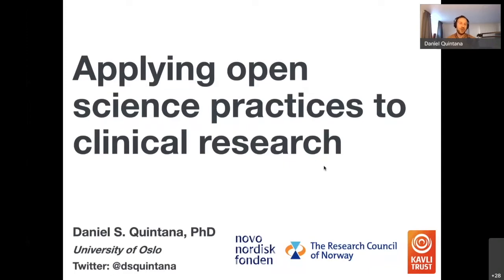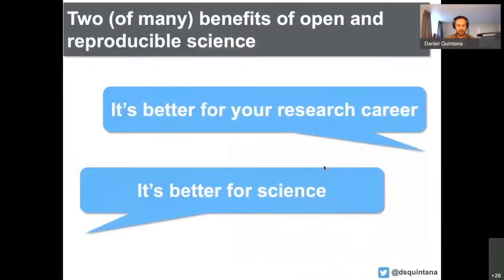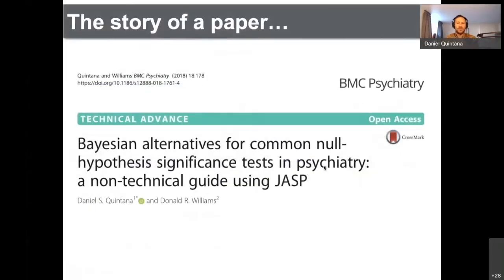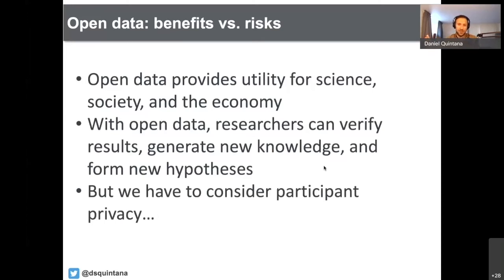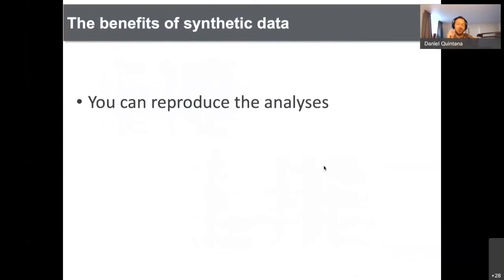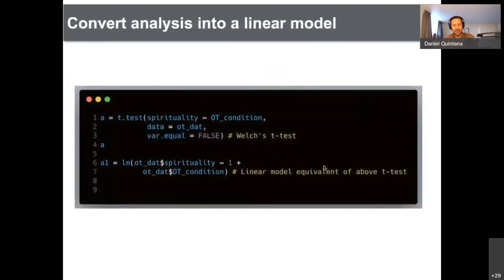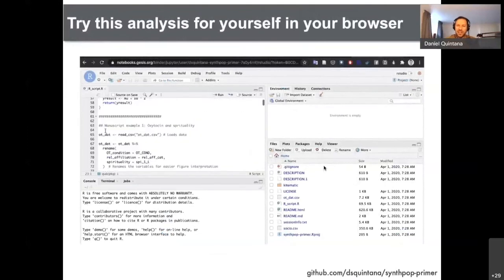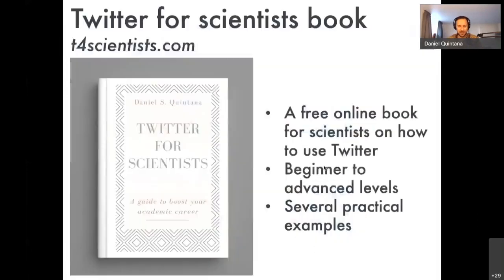Applying open science practices to clinical research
In this talk delivered to the Open Science Initiative Luebeck, I discuss the benefits of applying open science practices to clinical research, and how you can create openly available data sets that allow others to reproduce your results while maintaining participant privacy via synthetic datasets.